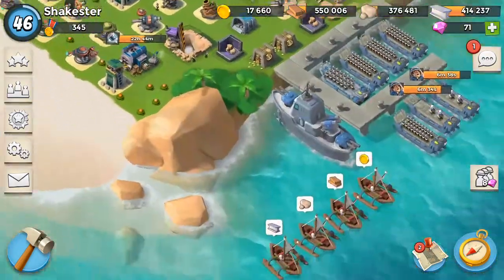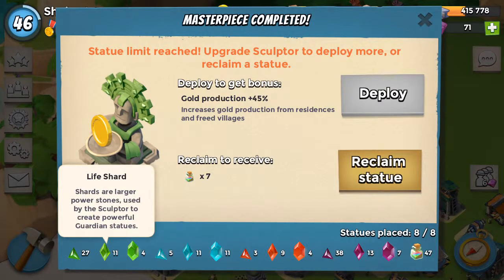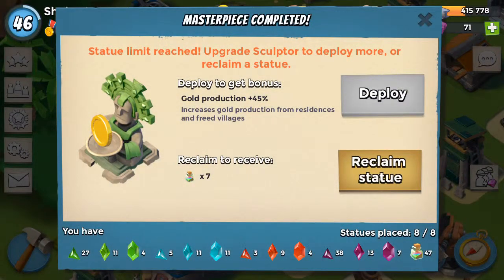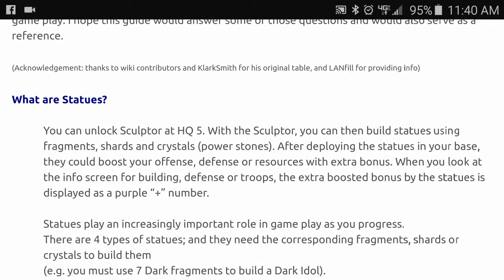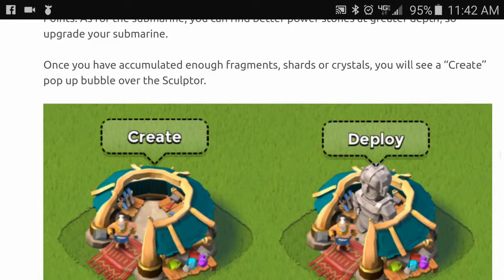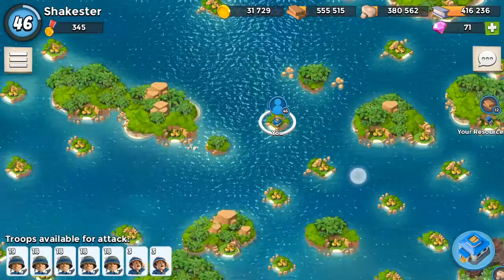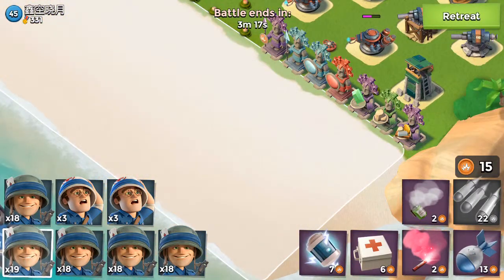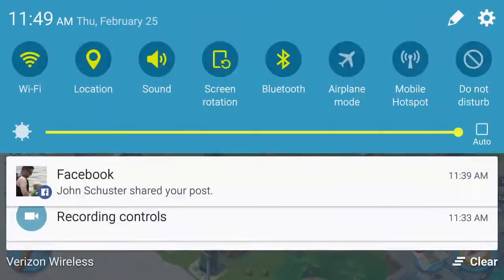Power potions and statues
Boom beach death kittens, power potions and statues